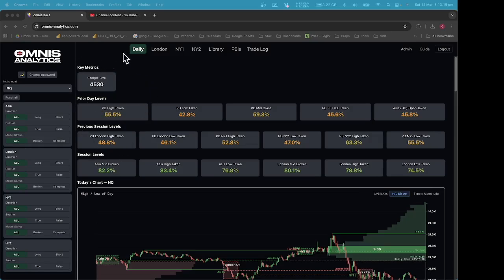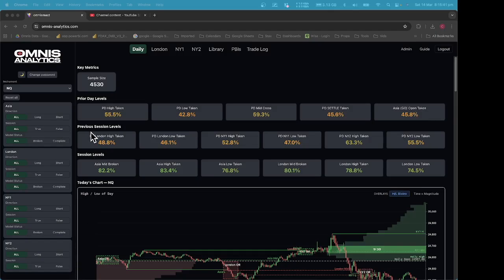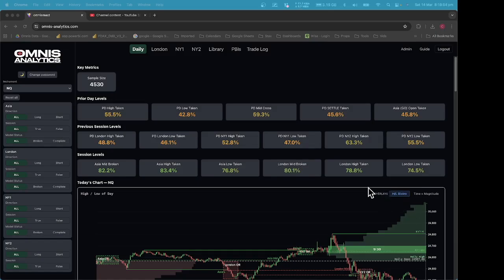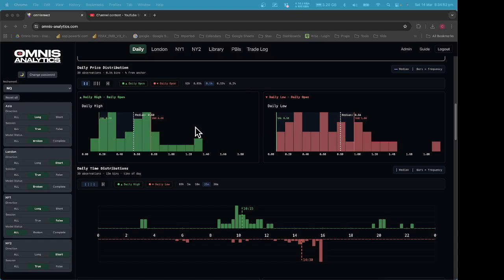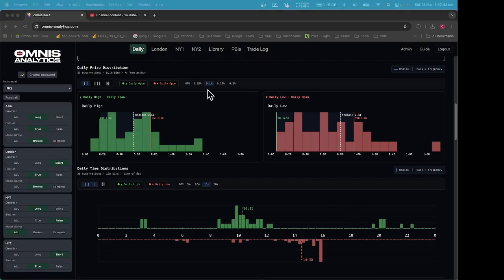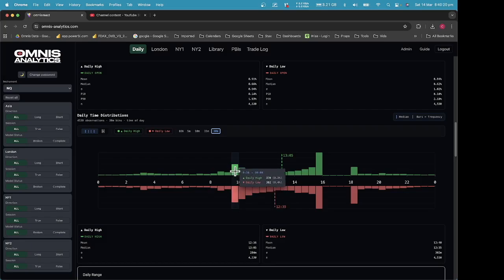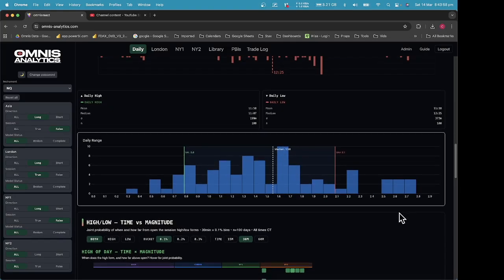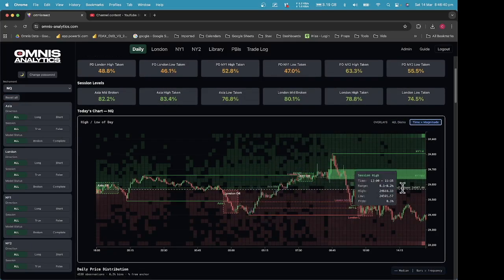Omnis Analytics DailyTab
A brief video explaining the visualisation on the Daily Tab of the Omnis Analytics site